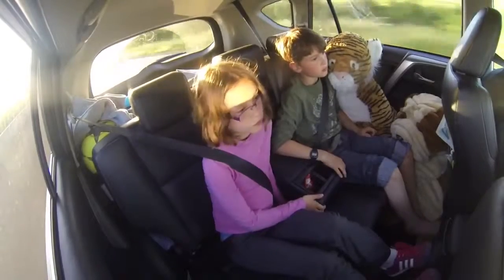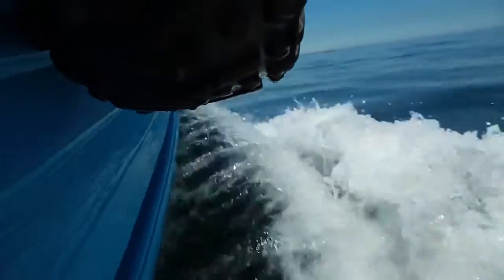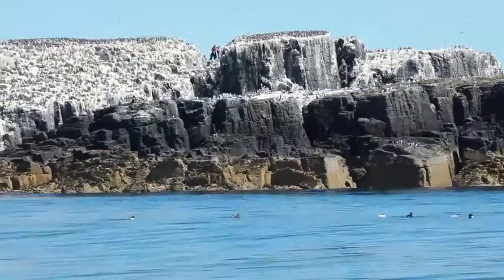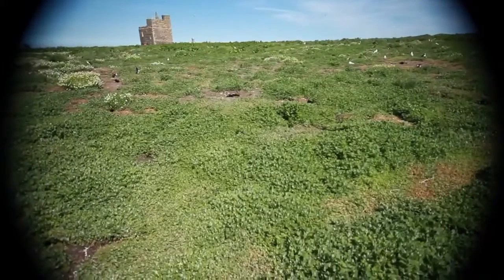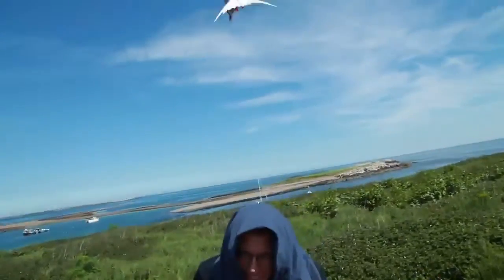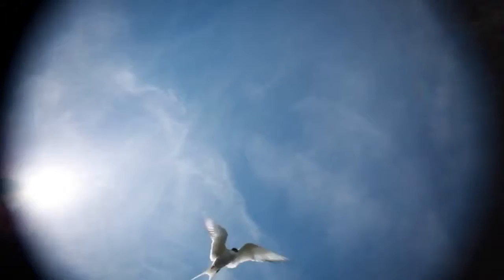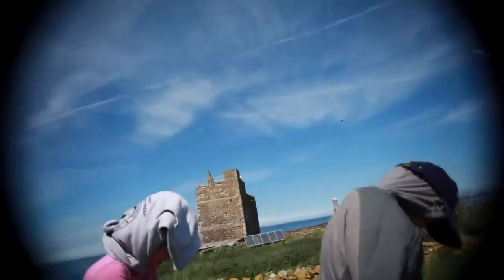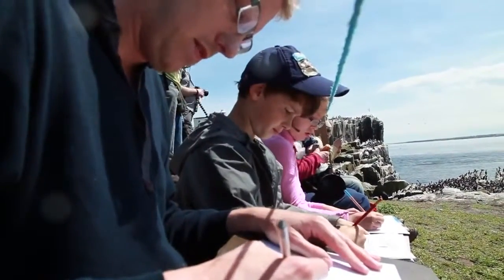RAV4 presents Route 125 Dan & Seb draw Puffins on Farne Islands Toyota